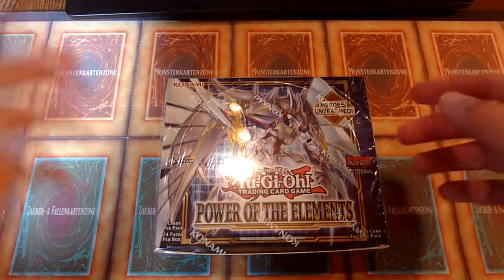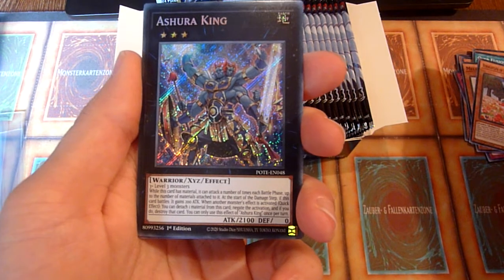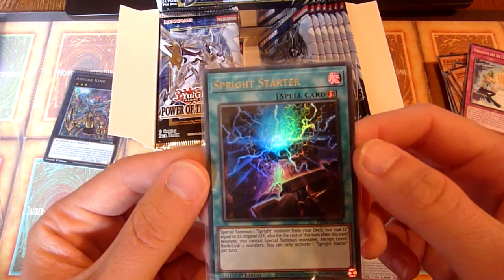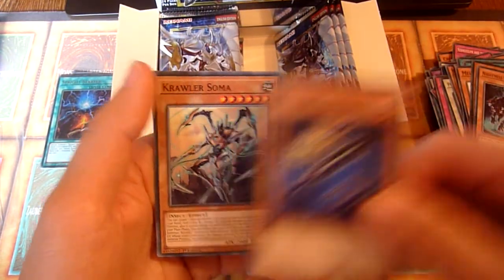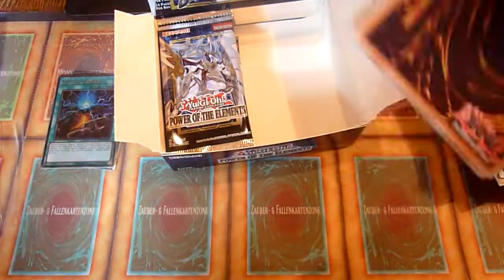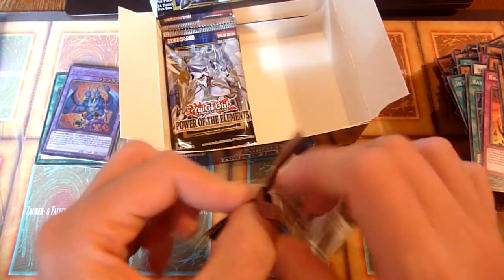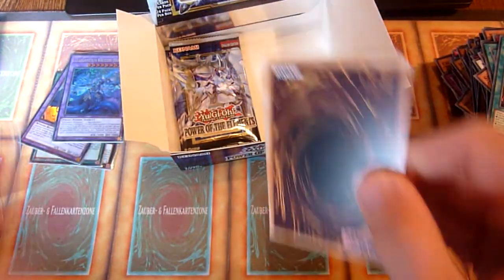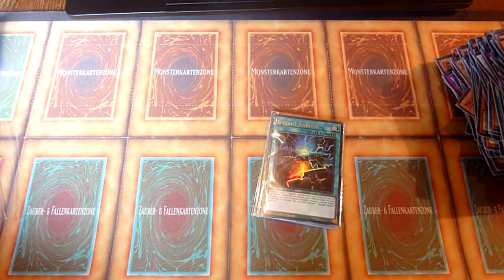Yugioh Power of the Elements box opening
Power of the Elements (POTE) has some decent generic cards and introduces new archtypes that many believe to be top-notch metadecks. Can i pull some of the heavy-hitters here?